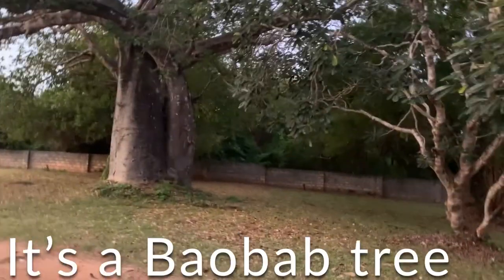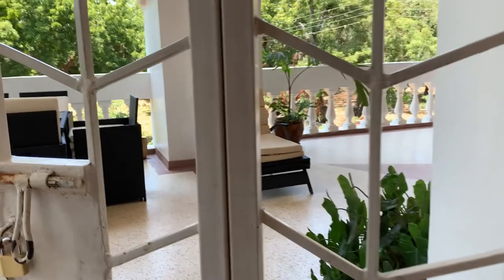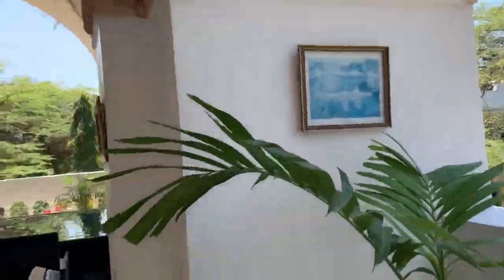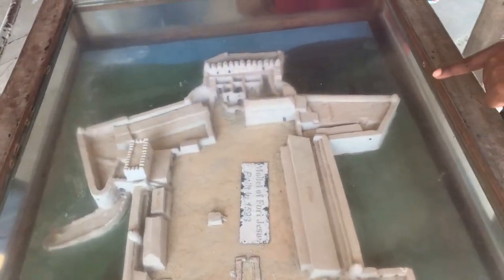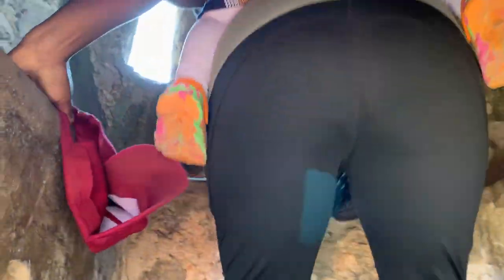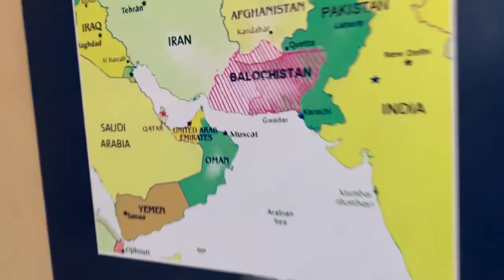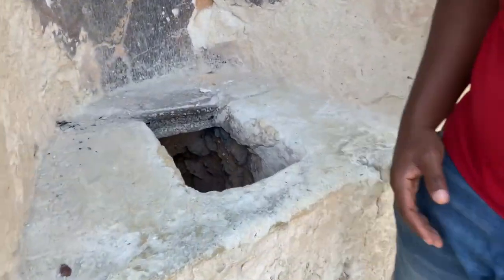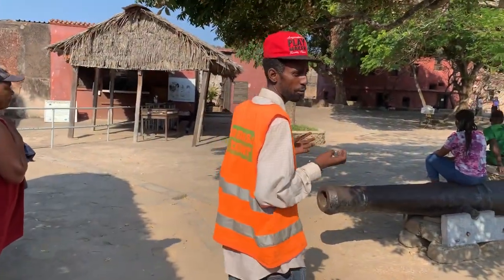Fort Jesus Mombasa: The Fascinating History of This Unforgettable Fortress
In this video, we'll explore the fascinating history of Fort Jesus in Mombasa, Kenya. Fort Jesus was built in the 1800s and played a significant role in Mombasa becoming Metropolitan and the making of the Swahili people.This beautiful fortress is a fascinating destination for any visitor to Kenya. In this video, we'll explore the history of Fort Jesus and show you some of the best attractions nearby. We hope you enjoy our video!